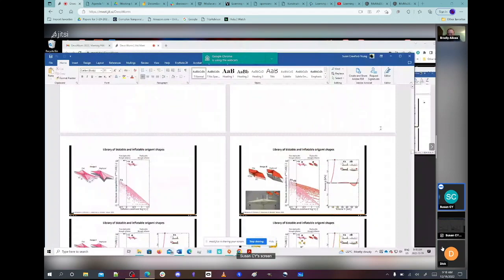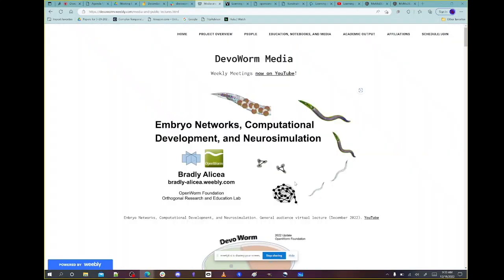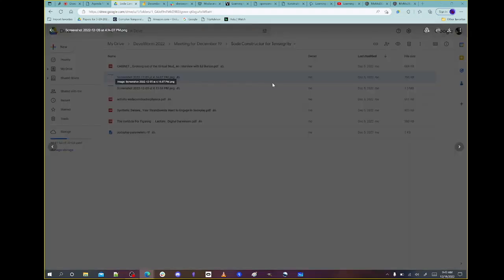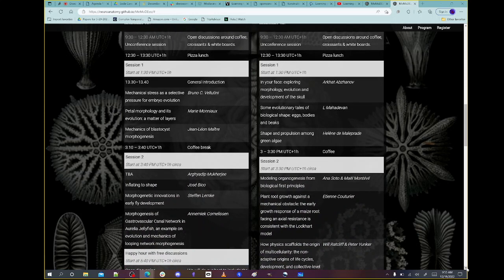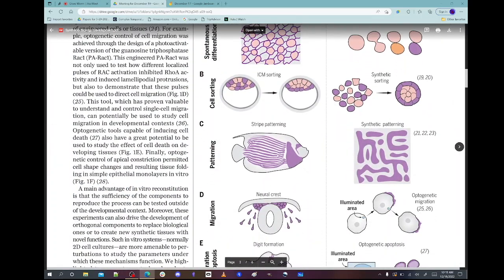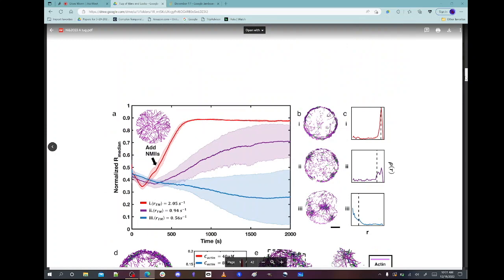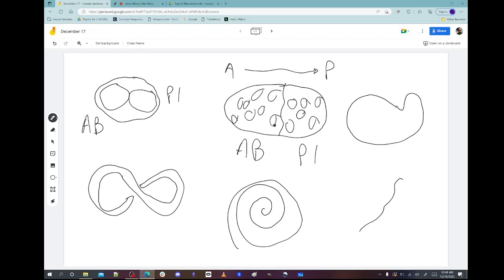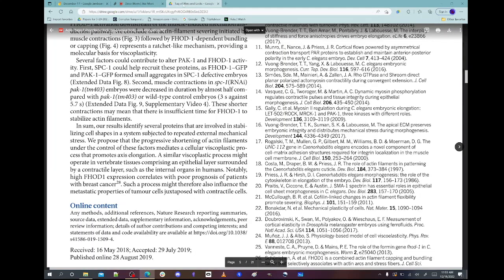DevoWorm #44: Workshop(s) recap/updates, Sodaplay tensegrity, Morphogenetic Tug of Wars and Locks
Recap of the Morphing matter, Learning on Graphs, and MeMoDevo workshops, Mayukh Deb's Gradient article, Sodaconstructor (open-source Sodaplay platform) as a basis for tensegrity networks. Synthetic Biology as a testing ground for Development and Morphogenesis. Papers on a viscoplastic lock for progressive body-axis elongation and tugs-of-war between filament treadmilling and myosin-induced contractility. Attendees: Richard Gordon, Susan Crawford-Young, and Bradly Alicea